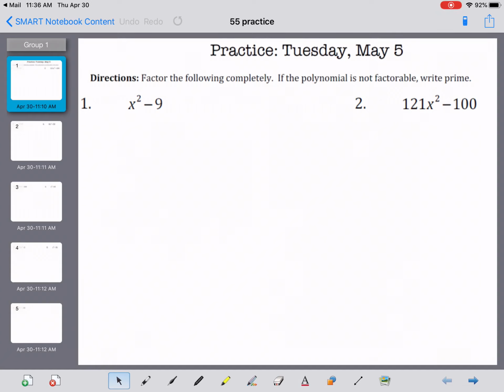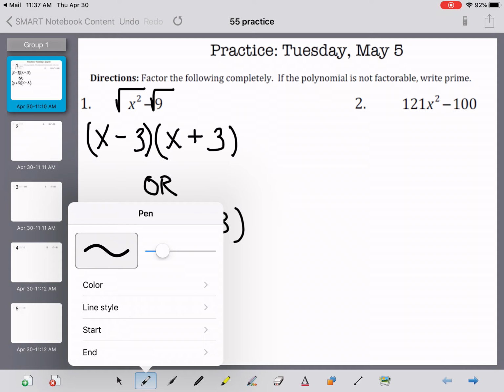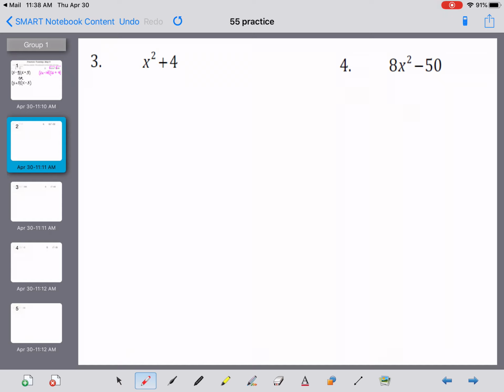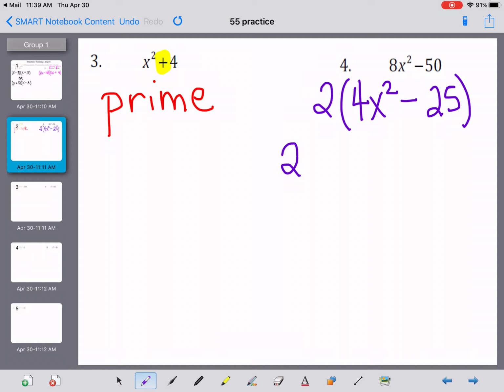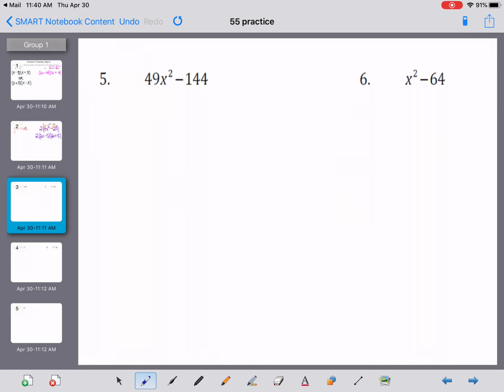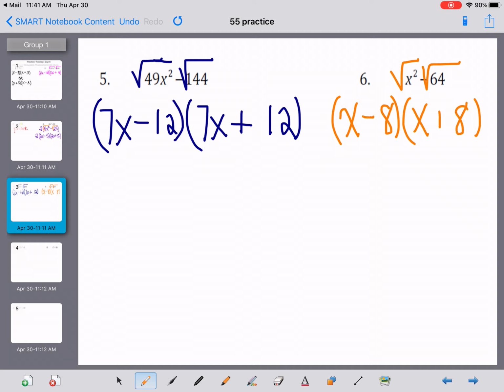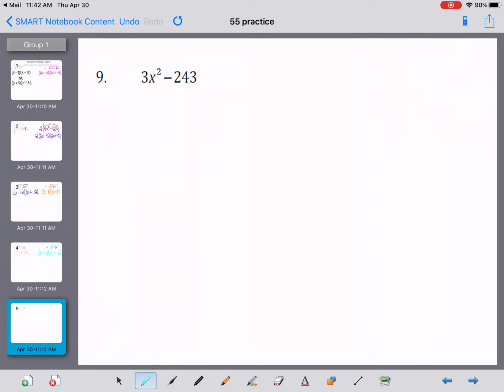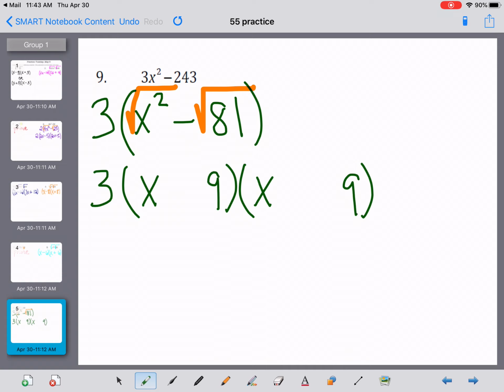Geo may 5 practice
Solutions to May 5 Practice